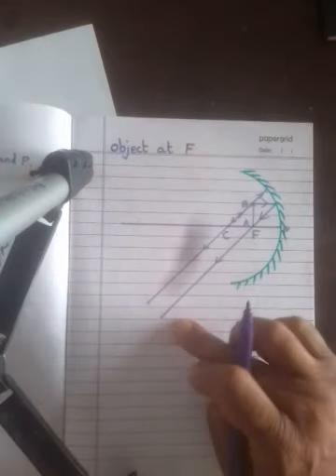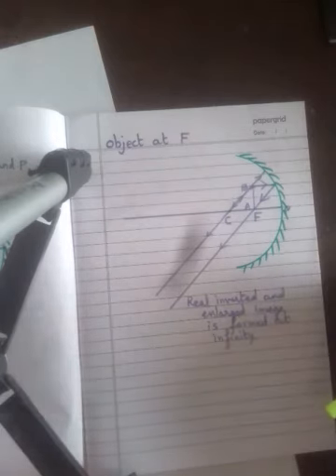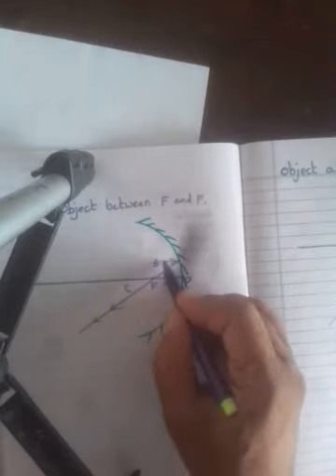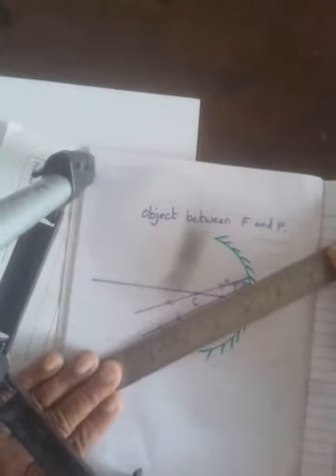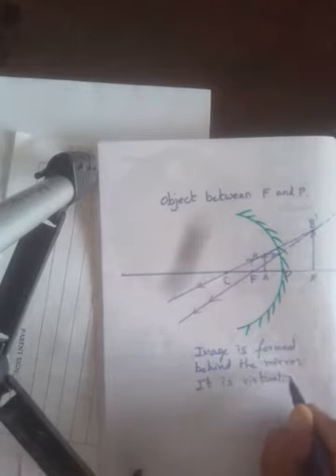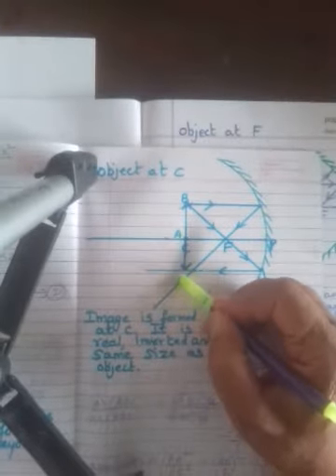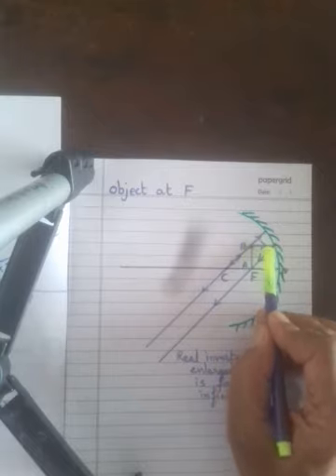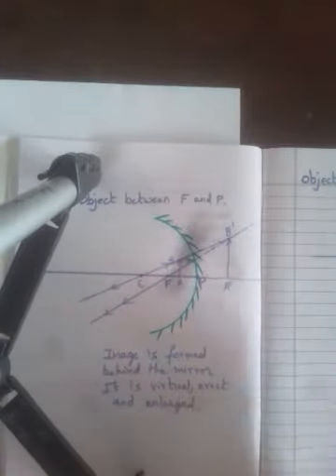Light 2nd of July 2020 |Mallikarjun kundarnad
Ray diagrams of concave mirrors of ncert text of 9th std